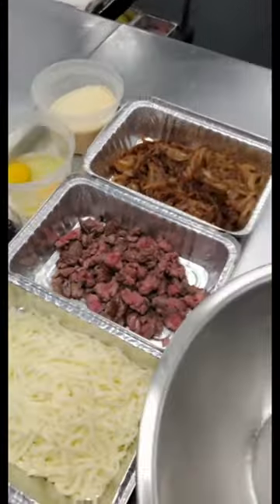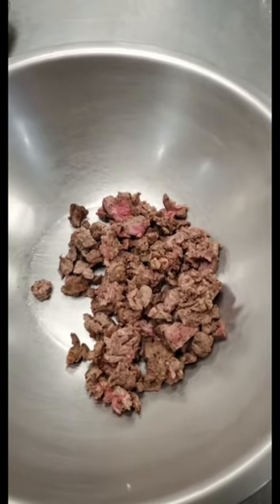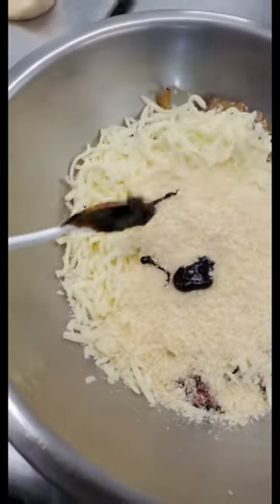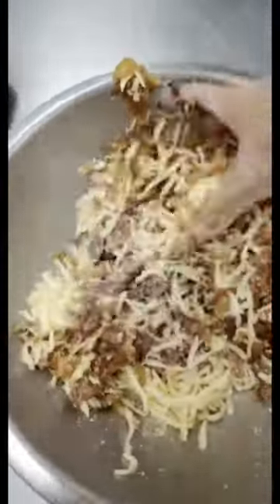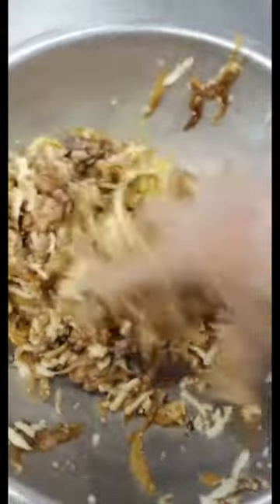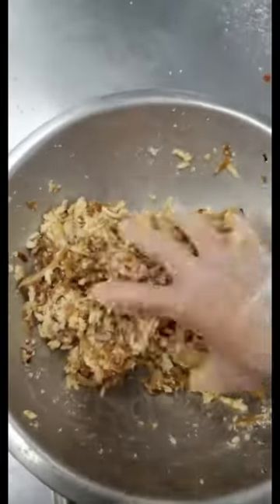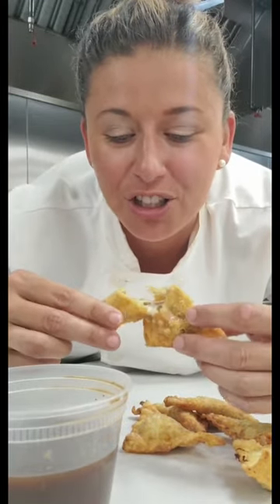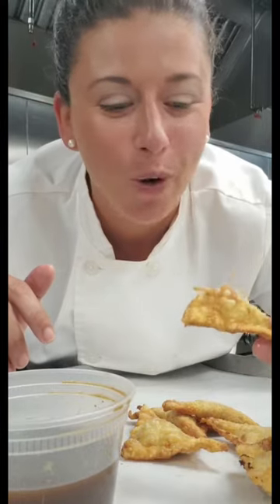French Onion Wonton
Cooking with Chef Covas:

Watch along as Chef Covas prepares delicious French Onion Wonton

WonTon Wednesdays!!!

COMMENT - What recipes you want to see next?